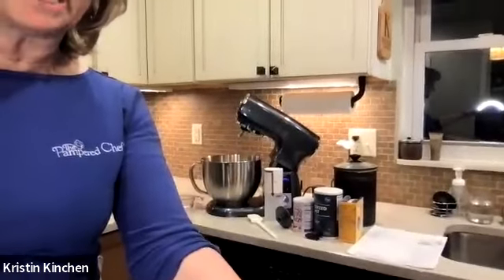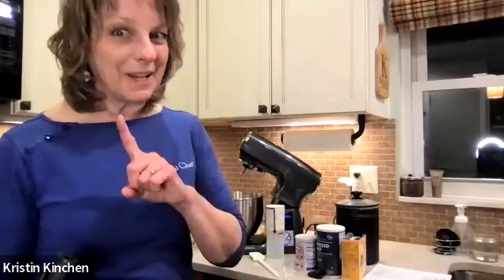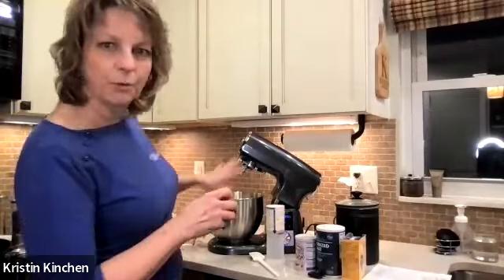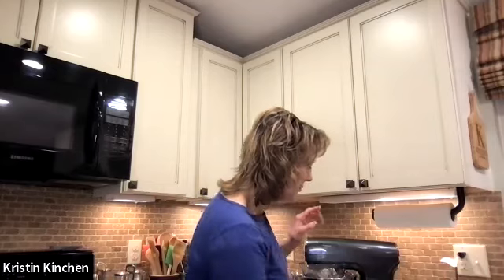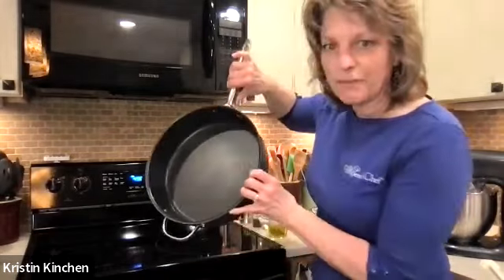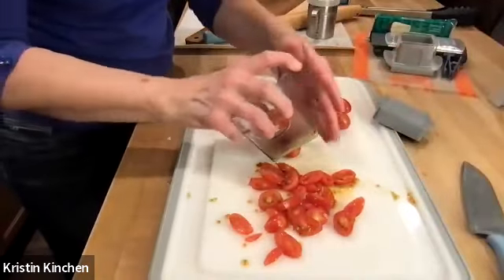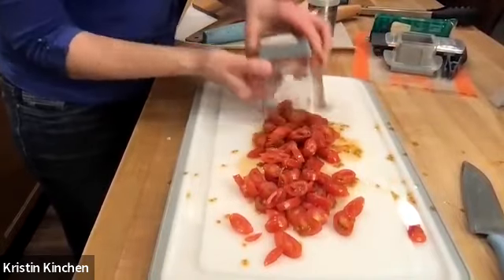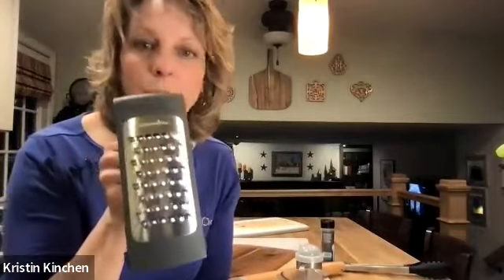Live Demo - Caramelized Onion & Tomato Pizza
See Pampered Chef tools in action as you learn a new recipe.